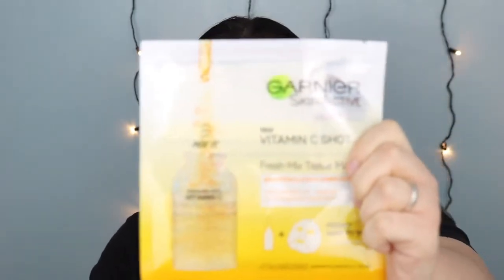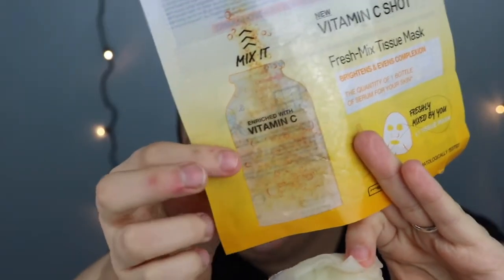FIRST IMPRESSION OF THE GARNIER FRESH-MIX GLOW SHEET MASK | CHARLEANE KNOTT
❄ Items In This Video:
Garnier Fresh-Mix Glow Sheet Mask

❄ I'm Wearing & In The Background:
My Office
Fairy Lights
Top Primark
Primark Leggings

This is my 100% honest opinion. Hope you enjoy the content.
xx